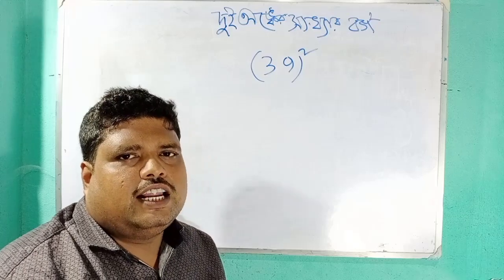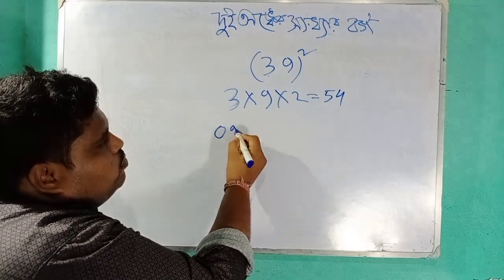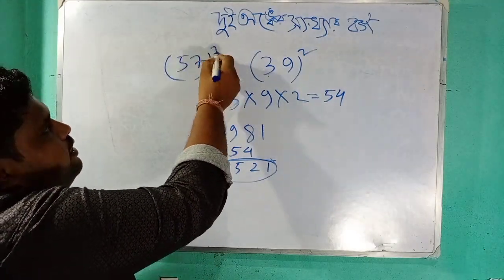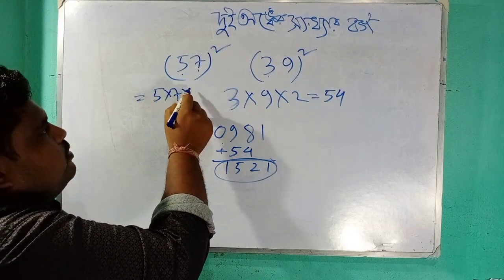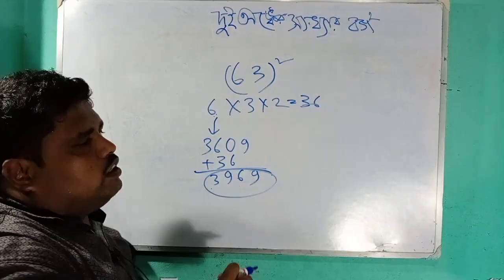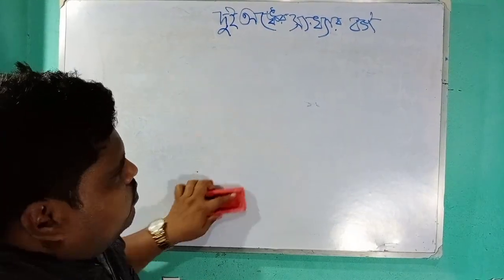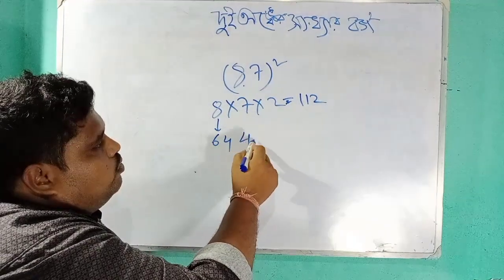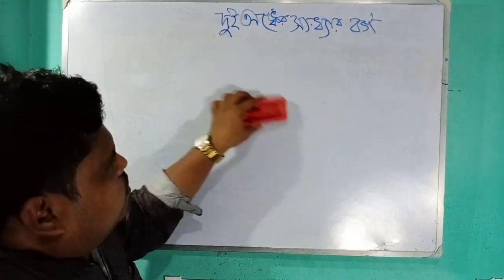1 থেকে 100 পর্যন্ত যে কোন সংখ্যার বর্গ নির্নয়/Any Two Digits Number Square Short Tricks in Bengali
1 থেকে 100 পর্যন্ত যে কোন সংখ্যার বর্গ নির্নয়/Any Two Digits Number Square Short Tricks in Bengali
This video is very important for all students to get a Government job in WBP, KP, lady constable,RPF,MTS,CGL,NTPC,BANK, WBCS ,SSC ,PSC ,JAIL WARDER ABGARI ,excise constable ,primary TET, RAIL, group D, SI.